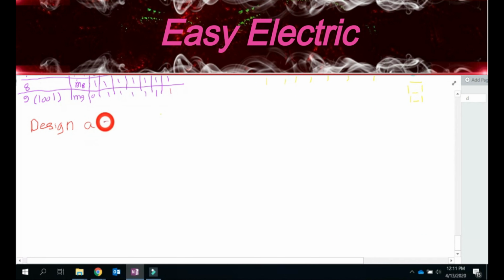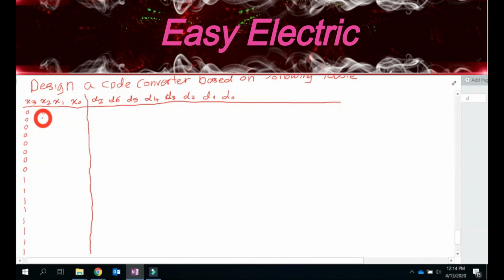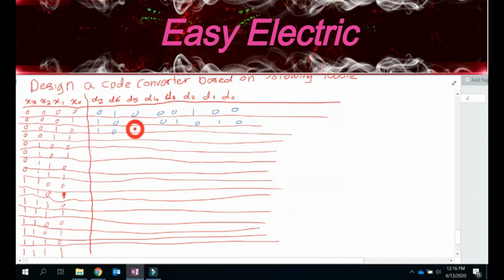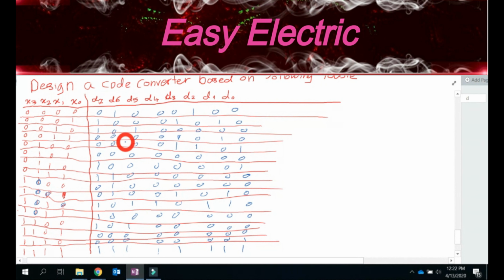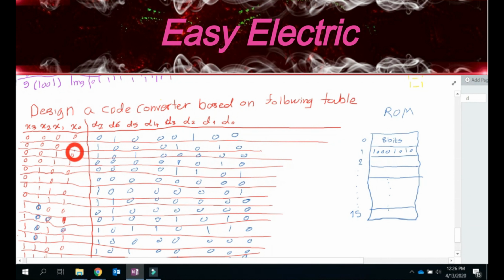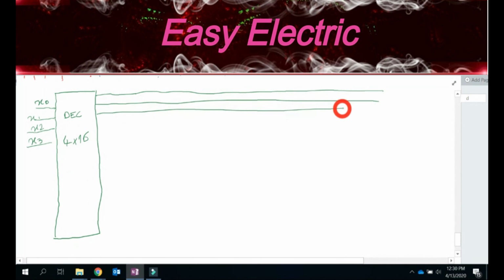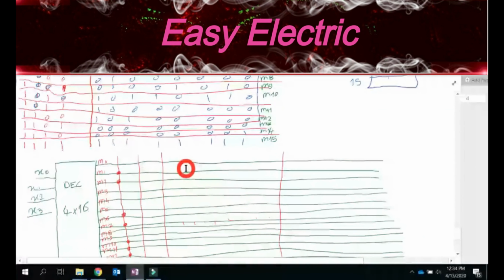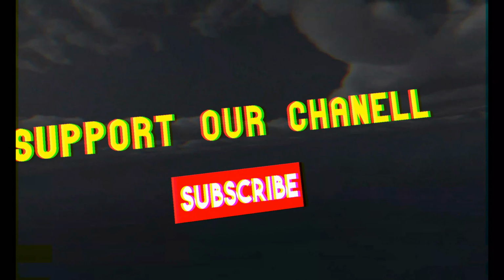Code Converter Design Example (ROM)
Welcome to Easy Electric channel. In this video you will learn how design a simple Read Only Memory (ROM) using  a code converter.